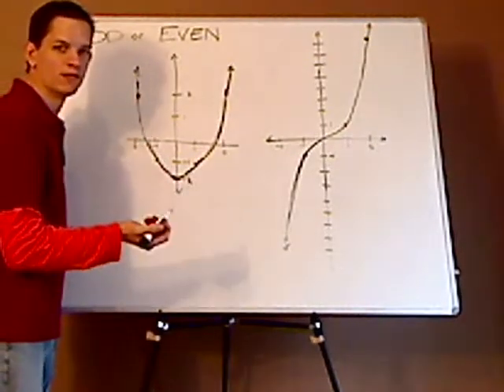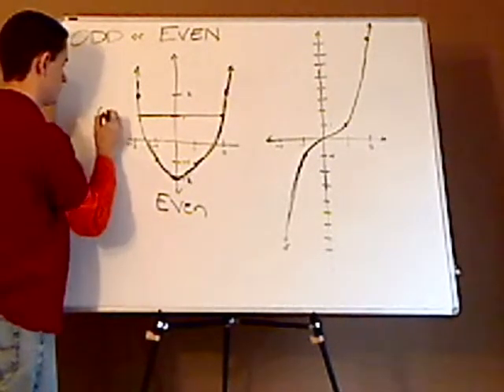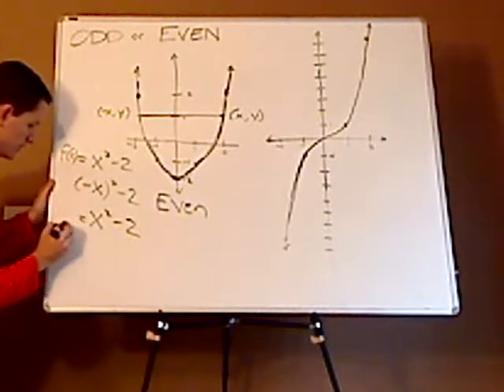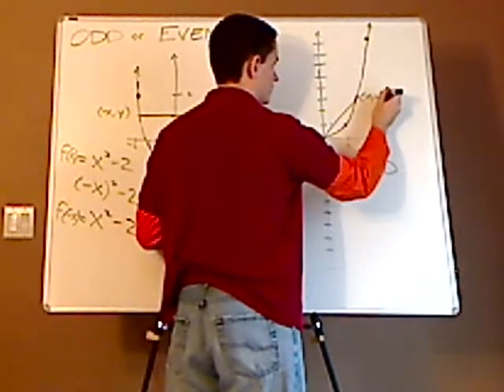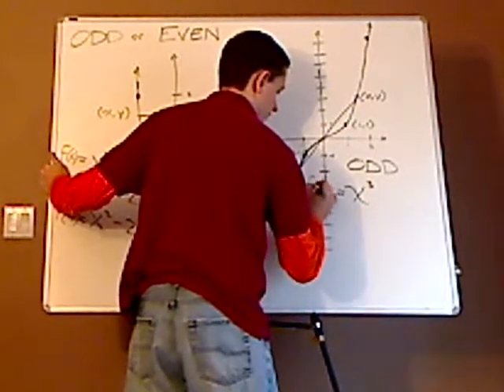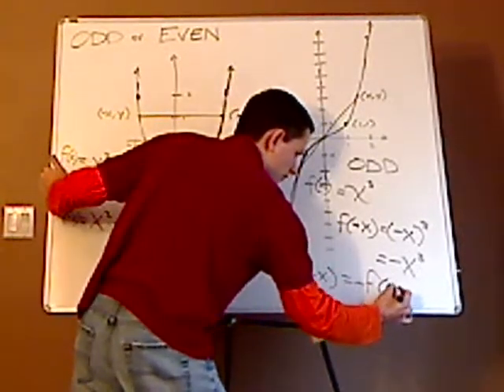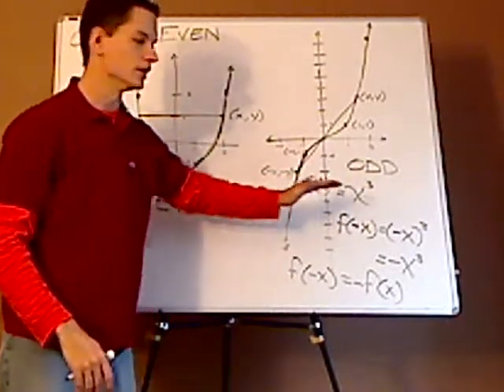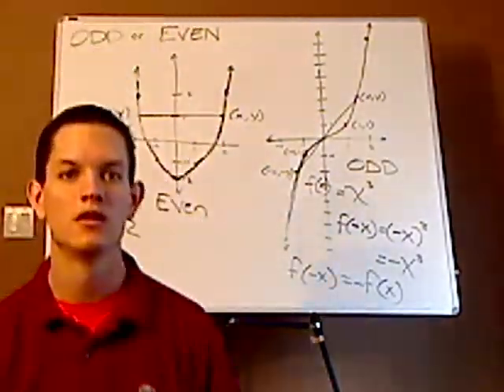algebra - functions and graphs - odd or even - concept 1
I explain how to determine a function is even or odd.